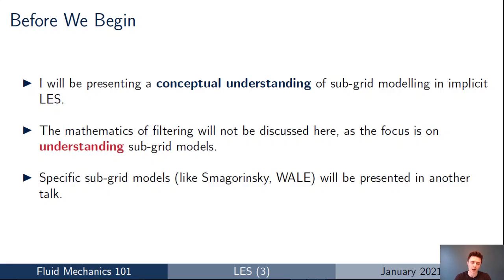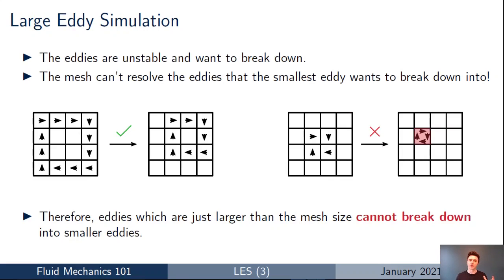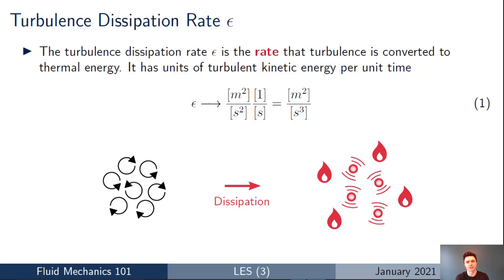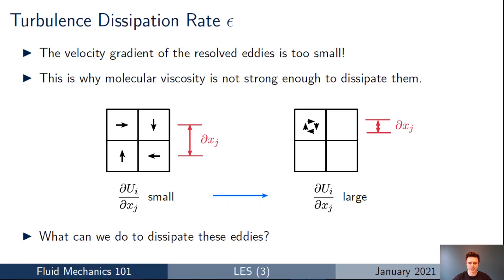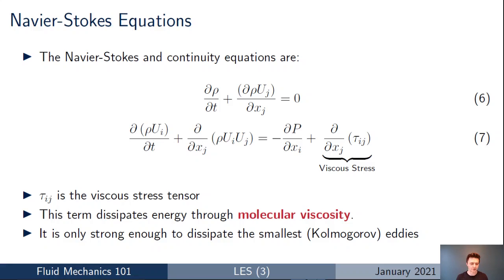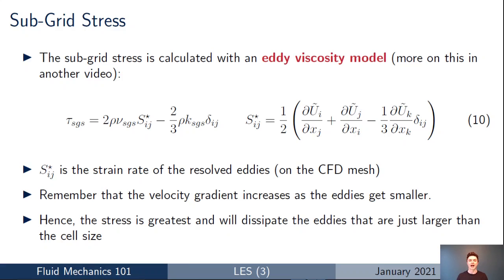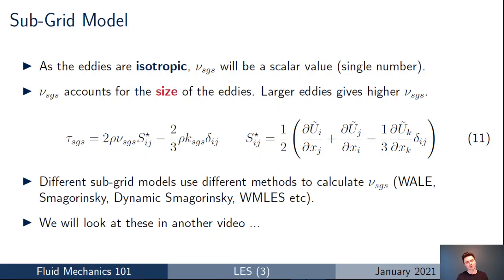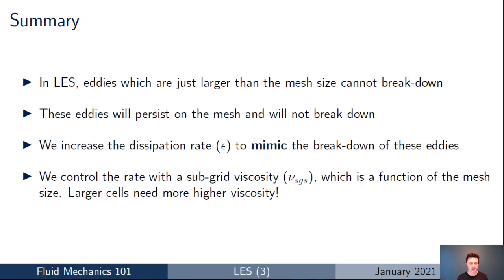[CFD] Large Eddy Simulation (LES) 3: Sub-Grid Modelling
This talk presents a conceptual approach for understanding Large Eddy Simulation (LES) sub-grid models. The talk does not present the mathematics of filtering the Navier-Stokes equations. Instead of filtering, the emphasis is placed on developing a conceptual understanding of the topic.

The talk is broken down into the following sections:

1) 02:42 Understanding the break-down of eddies in LES

2) 09:53 Understanding why the dissipation rate is increased in LES

3) 20:08 Understanding how the dissipation rate is increased in LES

4) 30:35 Understanding why the sub-grid viscosity is a function of the mesh size

Some useful references:

1) S. Pope. 'Turbulent Flows', Cambridge Univeristy Press, 2000.

2) ANSYS Best Practice Guide for LES
F. R. Menter 'Best Practice: Scale-Resolving Simulations in ANSYS CFD', version 2.00. November 2015. Available from ANSYS Customer Portal.

Did you like the video?